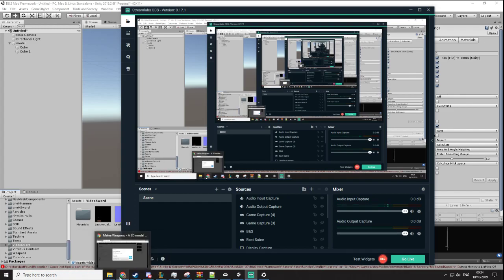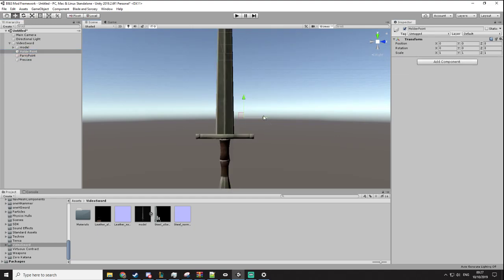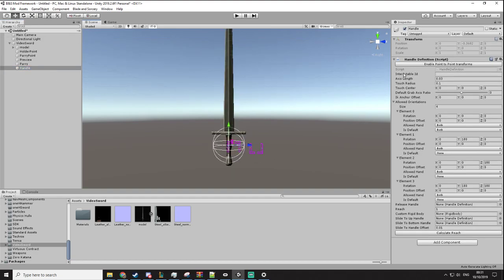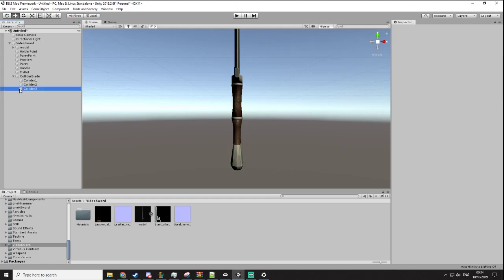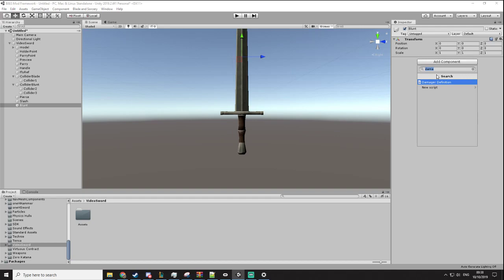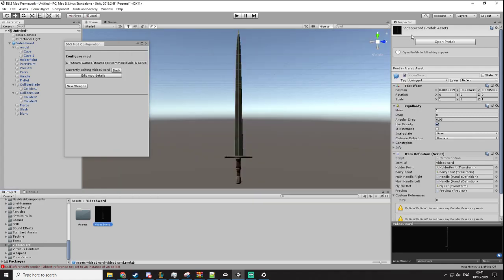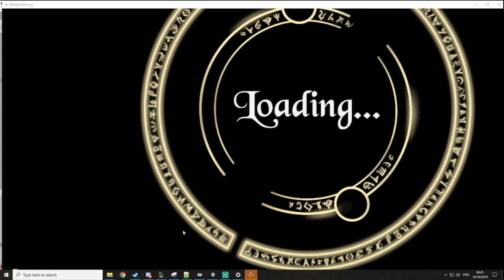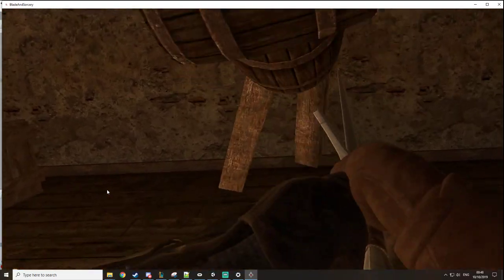Drag's U7 Weapon Making Guide